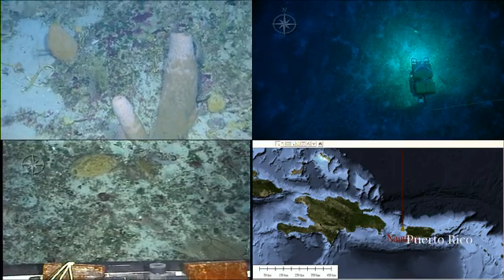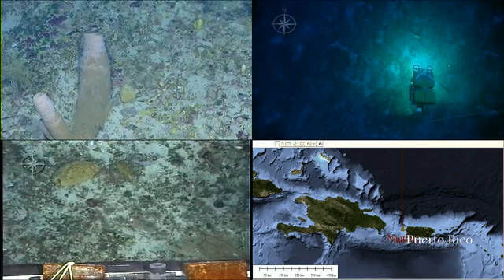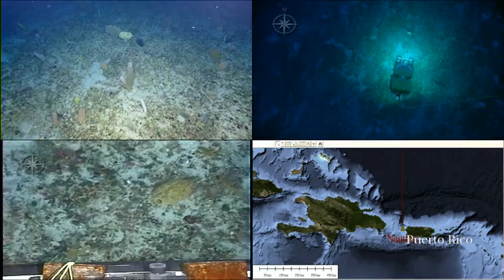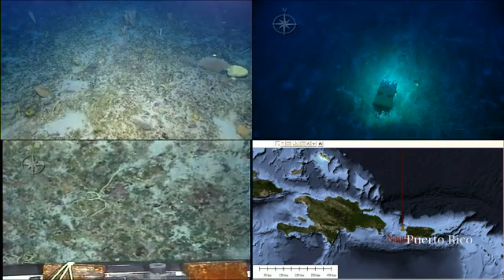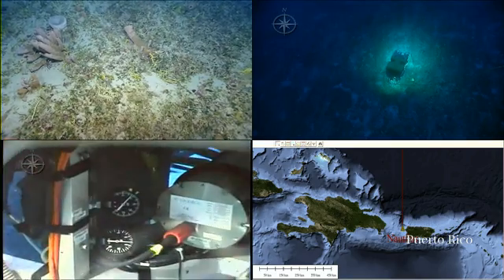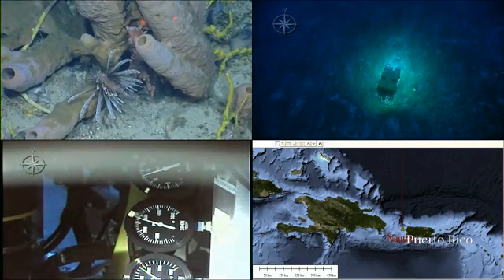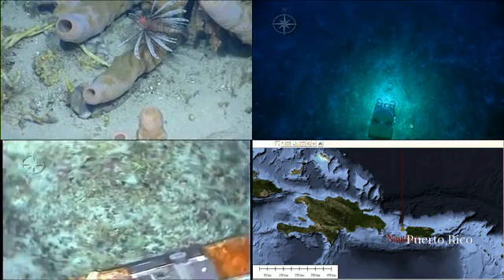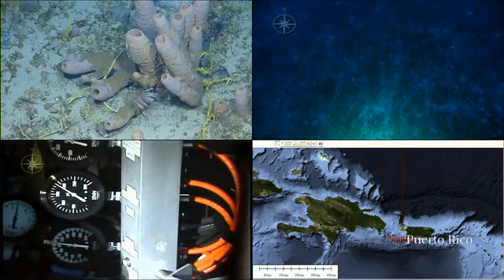E/V Nautilus Video Bite: Spotted Eel Hides in a Sponge - Puerto Rico 2013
The Hercules ROV zooms in on a slithering spotted eel, which slides into a massive sponge. The eel later emerges and continues to explore the ocean floor, presumably scavenging for food.

This is a low-resolution version of an HD video stream sent from the E/V Nautilus to the Inner Space Center live via satellite link.